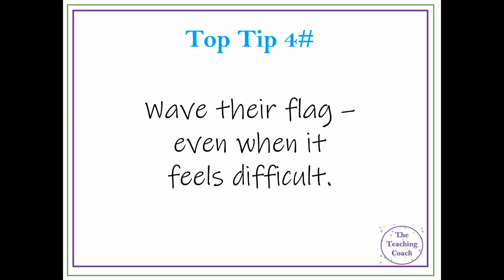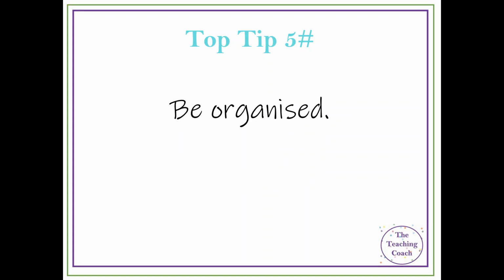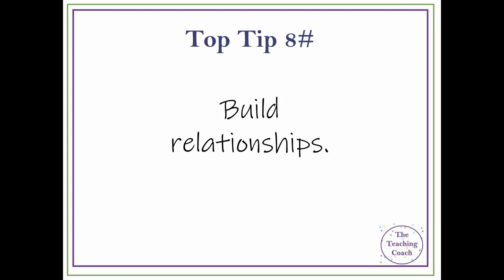Top Tips for Being an Awesome Form Tutor - Being an Effective Form Tutor - Secondary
In this video, I discuss the role of a form tutor and give my 8 top tips for being an awesome form tutor.

Perfect as a refresher for experienced tutors and to help support those who are just beginning the journey of being a form tutor themselves!

You can find resources and teaching tool on my TES shop